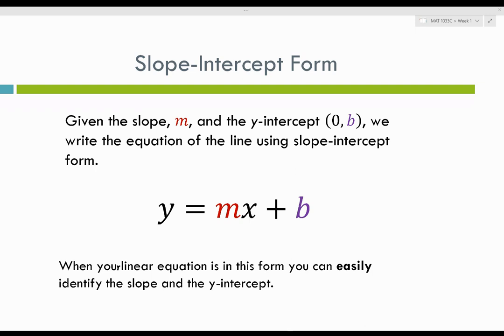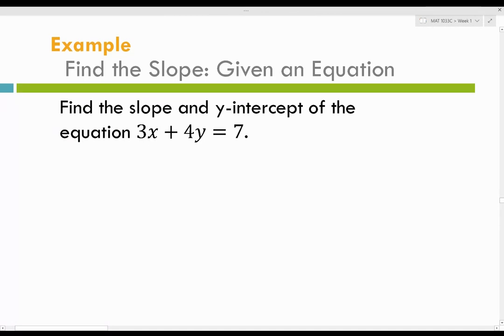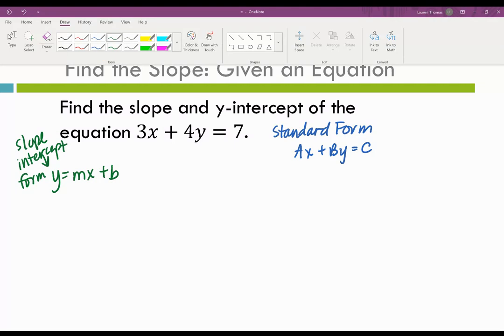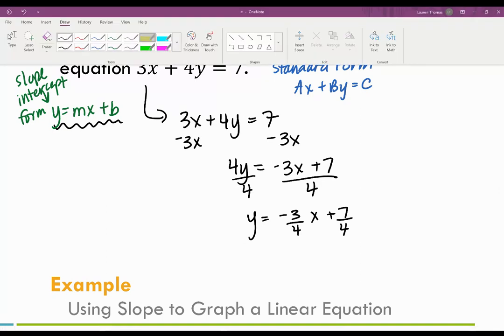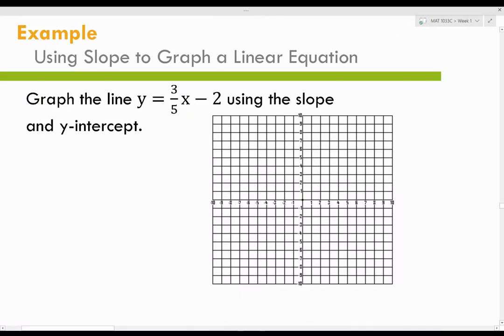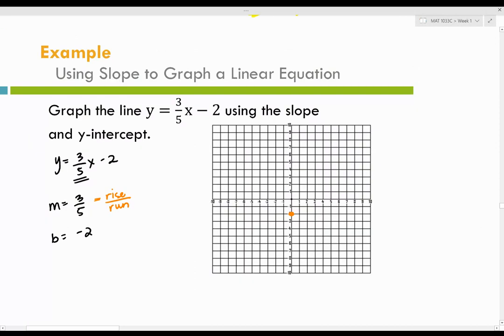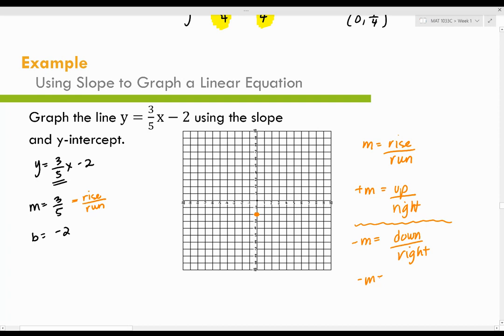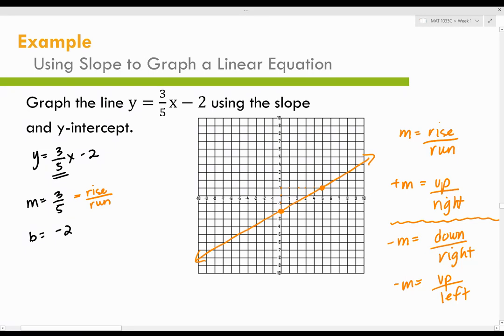Slope of a Line (Pt.2)